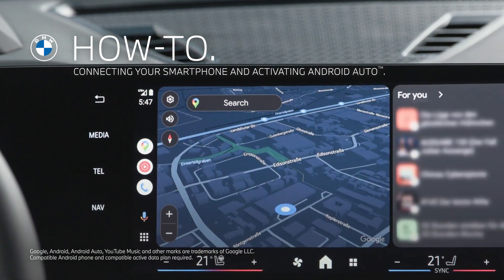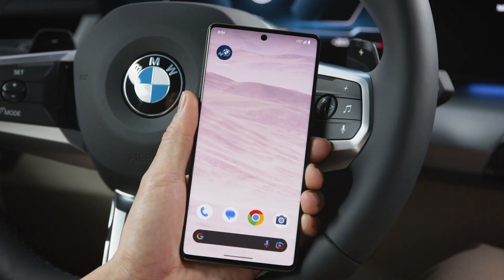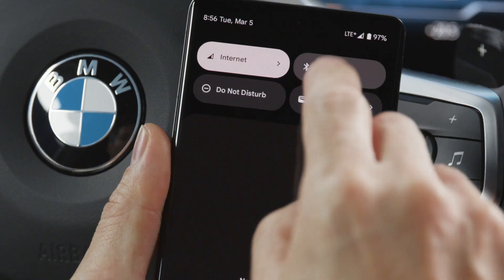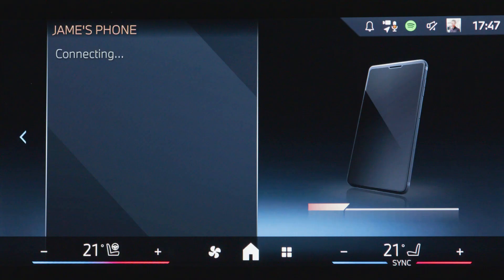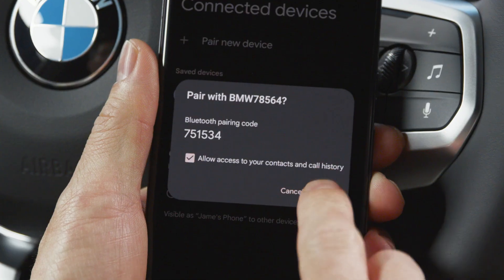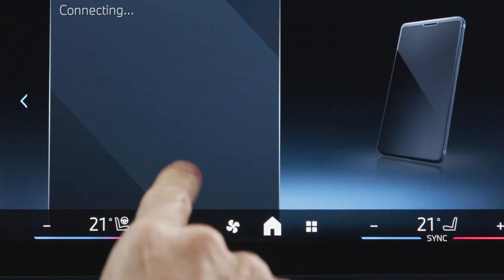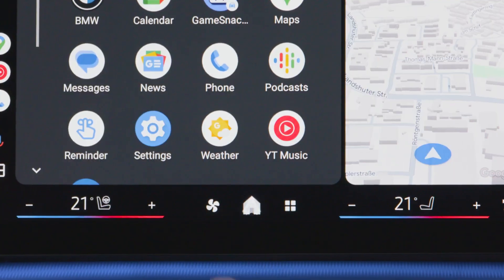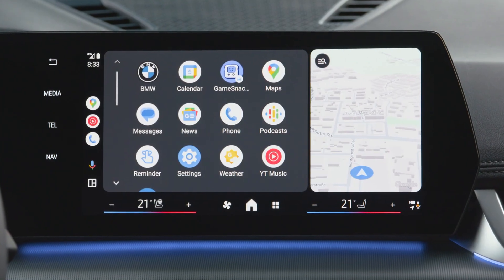How To Connect and Use Android Auto in Your BMW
Learn in this video how easy and quick it is to connect your smartphone to your BMW with BMW Operating System 9 via Bluetooth and WiFi and how to activate use Android Auto.

Feature Availability:
Please note that each service, feature and its functions depends on availability. Depending on the vehicle model and its technical capacities as well as market regulations, the availability and details of a feature may differ.

Key Moments:
00:00 - Intro: connectivity in BMW Operating System 9
00:07 - Connecting your smartphone
00:36 - Using Android Auto